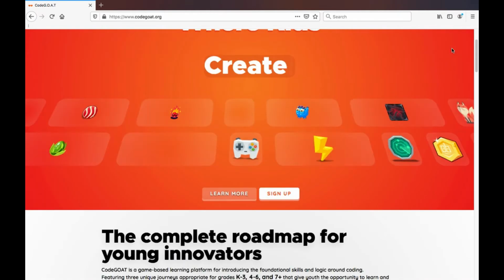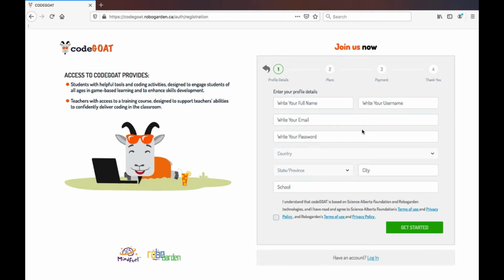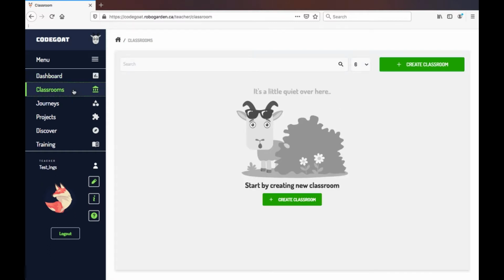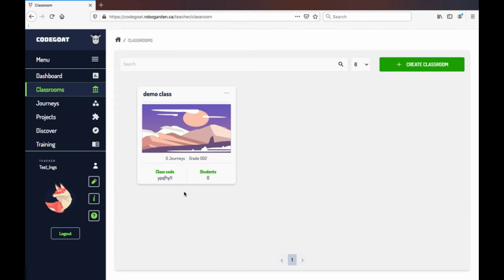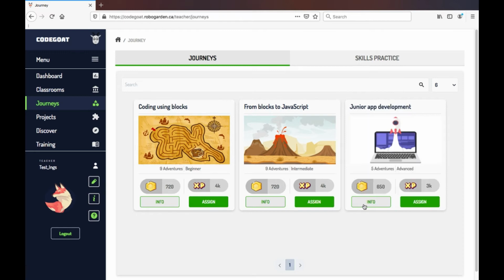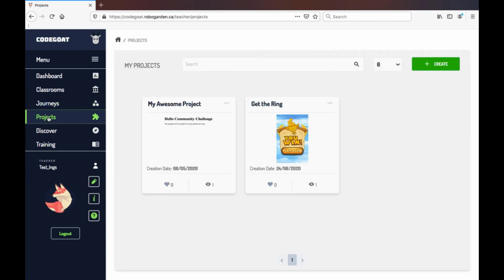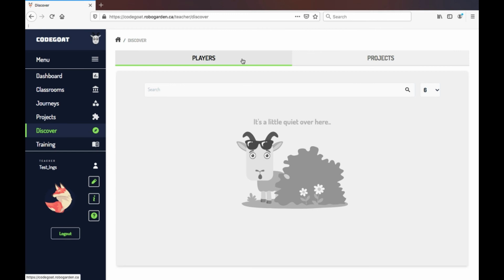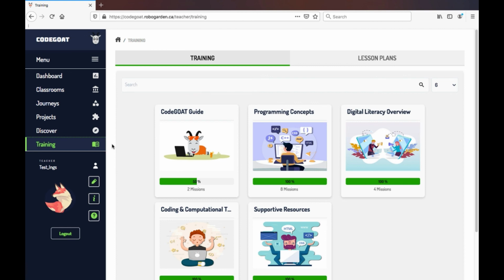Introduction to codeGOAT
In this on-boarding video, teachers learn about the many features codeGOAT.org has to offer on it's game-based, practice-based coding platform. Learn how to set up your classroom, track student progress, and assign coding learning journeys. Get coding today!